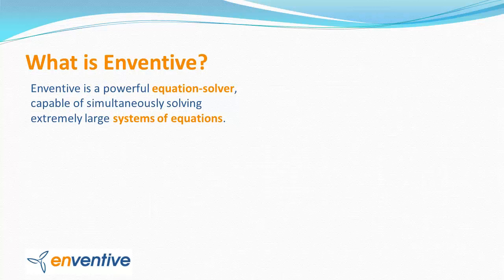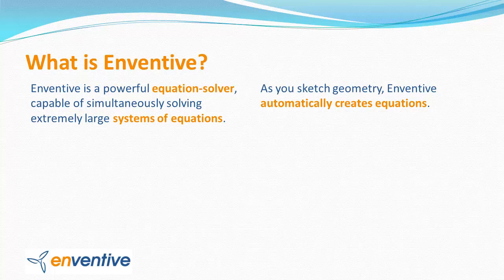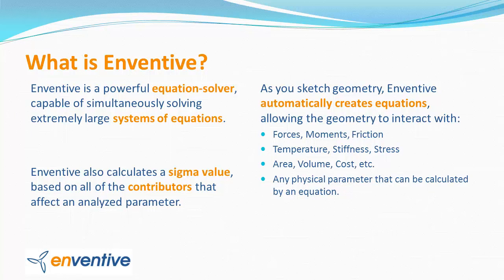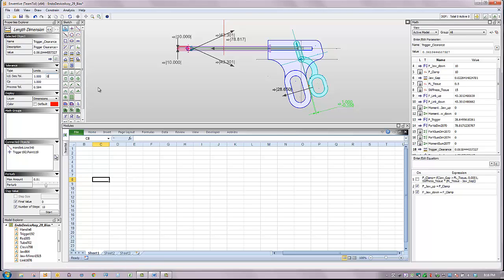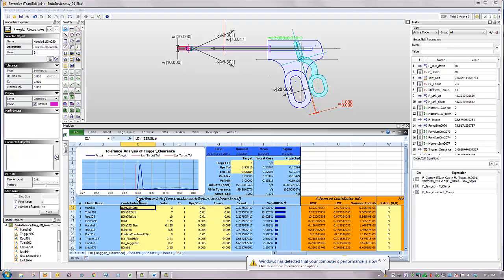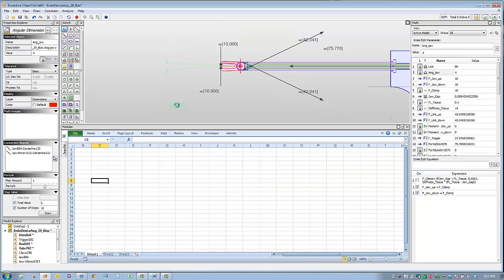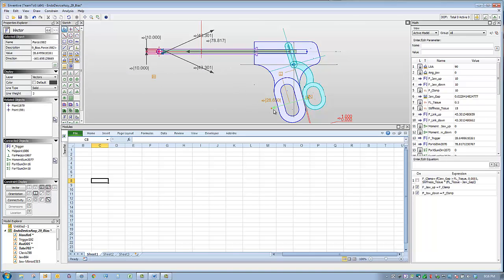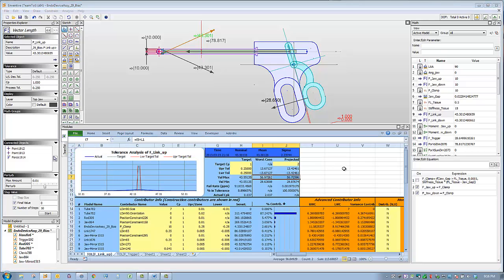Enventive Software - Surgical Device Demo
Enventive software for more details) provides mechanical design and tolerance analysis tools to identify and optimize critical parameters early in the design process—helping to minimize manufacturing variation. In this example, Enventive software is used to study a laparoscopic surgical instrument and demonstrates how Enventive software can be used for tolerance stack-ups and force analysis.